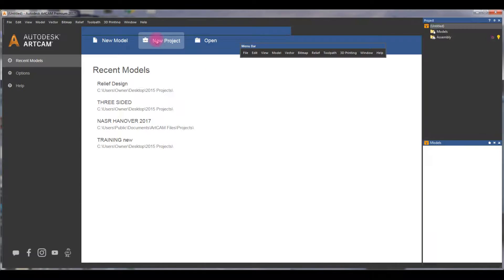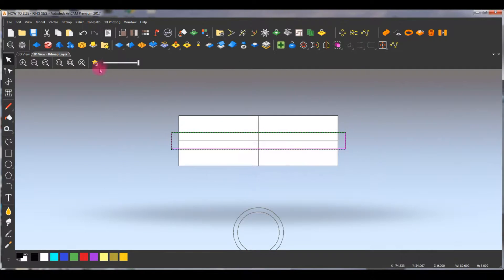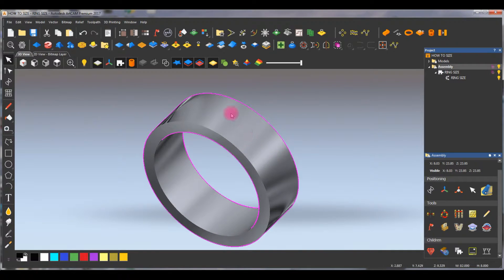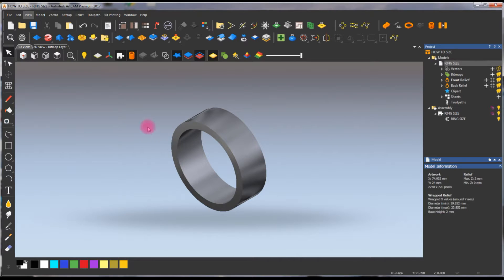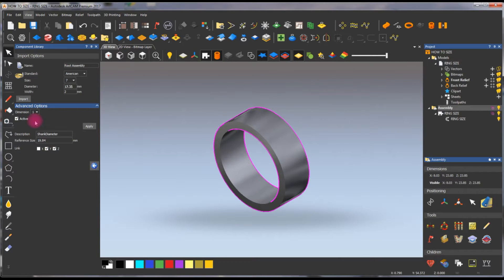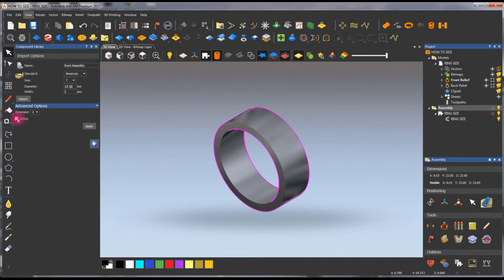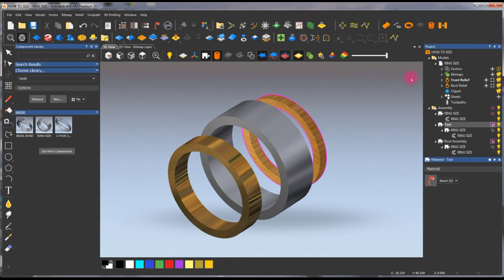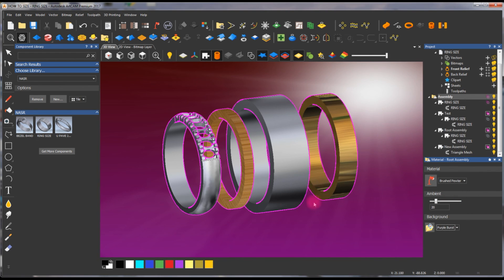HOW TO SIZE A RING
AUTODESK ARTCAM PREMIUM 2017,ARTCAM JEWELSMITH,DELCAM,CAD CAM,ARTCAM,ARTCAM 2017